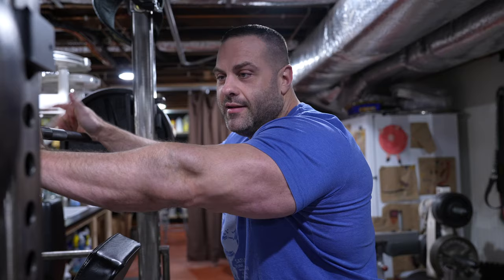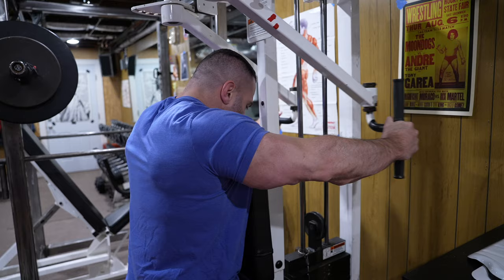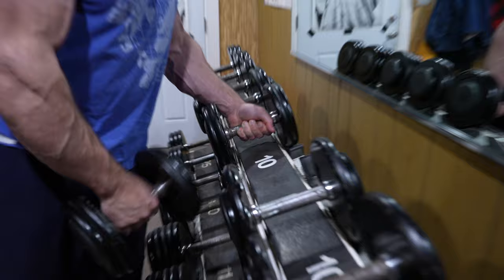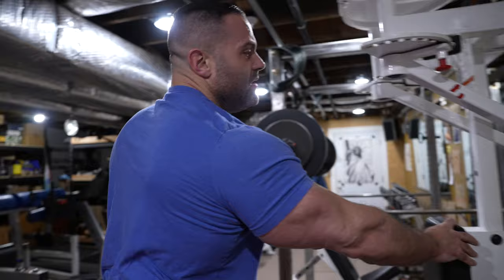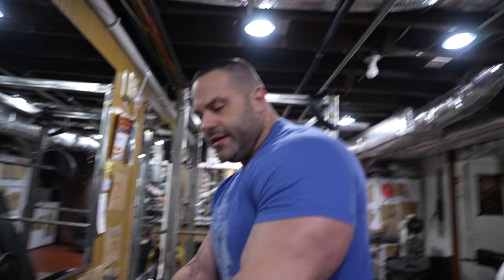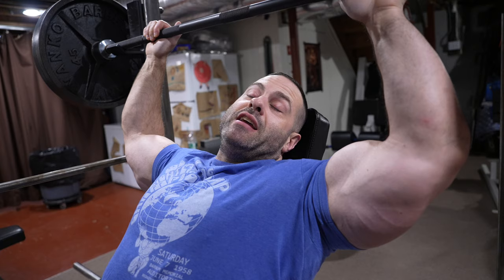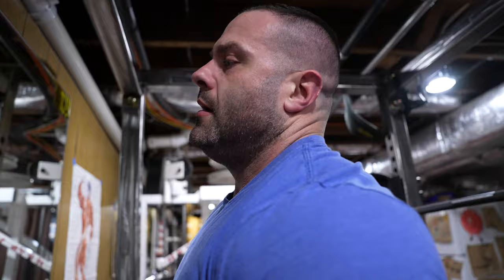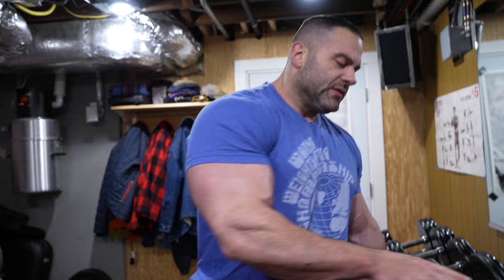30 Minutes to Massive Shoulders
Animalpak.com

Blogs:
Centopani.com

Video Credits:
Tony Baldelli